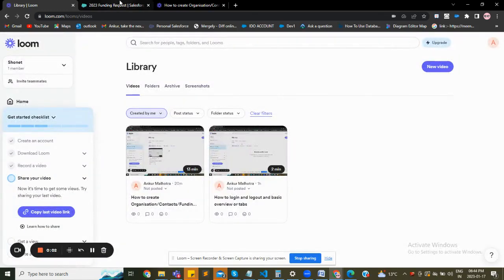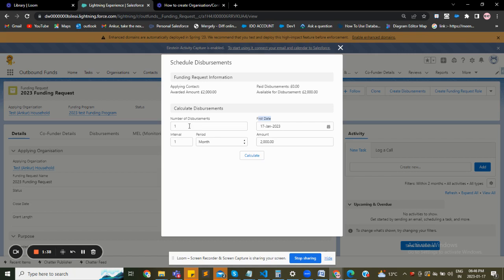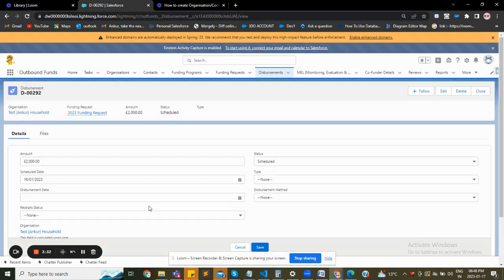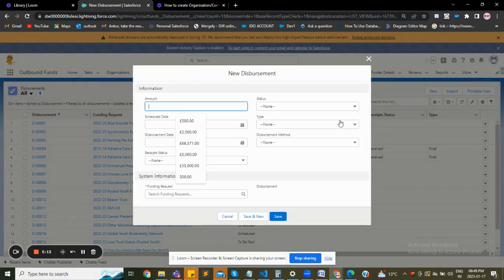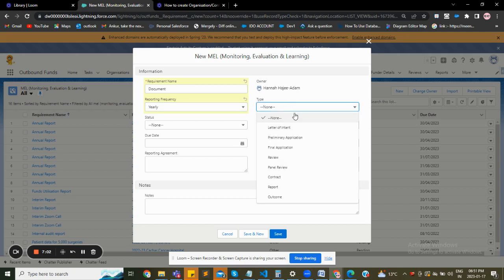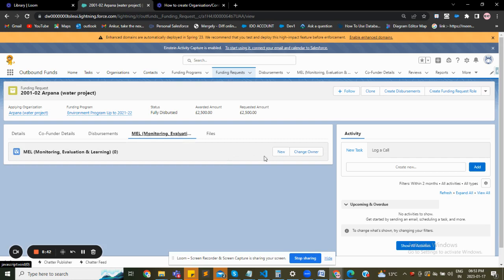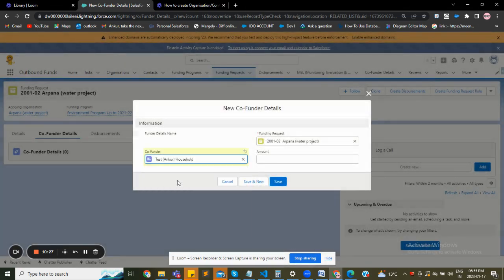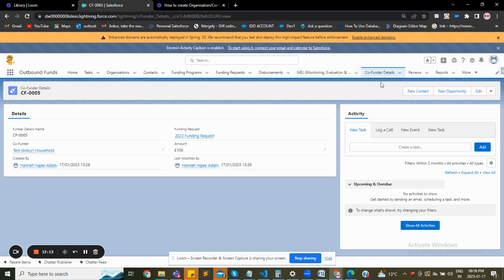How to create Disbursement MEL CO-Funder Details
This video will describe how we can create the tab record over the application.